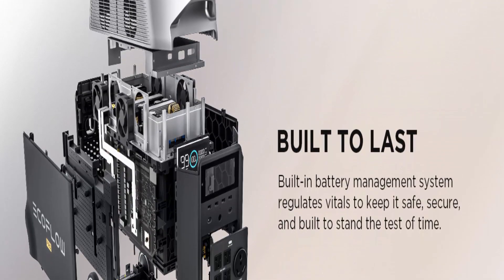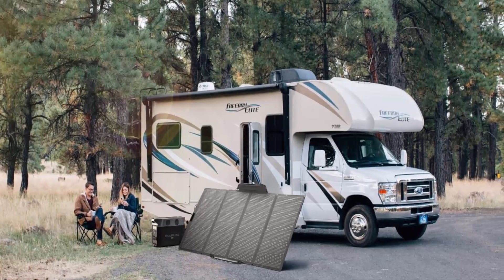2024 Top 5 EF ECOFLOW Power Station!! DELTA Pro isn't just a portable power station. It's the world'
DELTA Pro isn't just a portable power station. It's the world's first portable home battery.  expandable capacity,120/240Volt,  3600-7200Watt AC output, and more. The next leap in portable home power is here.

Top 1:  EF ECOFLOW Power Station 12kWh DELTA Pro Ultra, 120/240V 7200W AC Output, Lifepo4 Home Battery Backup Expandable to 90kWh, Solar Generator for Home Use, Emergency, Camping, RV

Top 2:  EF ECOFLOW 240V/7200Wh, 7200W Home Battery Backup: 2 DELTA Pro with Double Voltage Hub, Lifepo4 Power Station, Electricity Generator for Home Use, Blackout, Emergency

Top 3: EF ECOFLOW Power Station 3600Wh/3600W DELTA Pro&1800W Dual Fuel Inverter Generator & Extra Battery, Backup Generator for Whole Home Use, RV High-Power Appliances, Emergency, Blackout

Top 4: EF ECOFLOW 7.2kWh Portable Power Station: DELTA Pro with Extra Battery, 120V Lifepo4 Battery Backup with Expandable Capacity, Solar Generator for Home Use, Power Outage, Camping, RV, Emergencies

Top 5:   EF ECOFLOW Portable Power Station DELTA2 with Smart Extra Battery, Expand Capacity from 1024Wh to 2048Wh, Solar Generator for Home Backup, Emergency, Outdoor Camping

👉 2024 Top 11 Best All in One Smart Home Gym! Multifunctional Full Body Home Gym Equipment! Reviews &